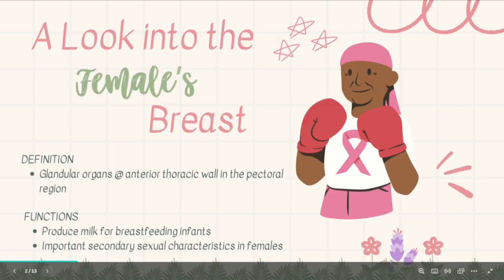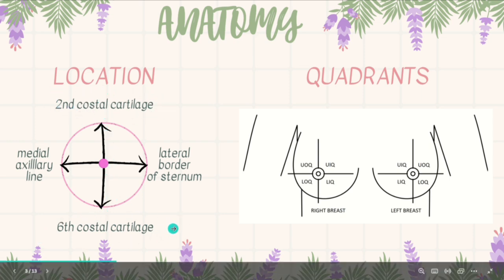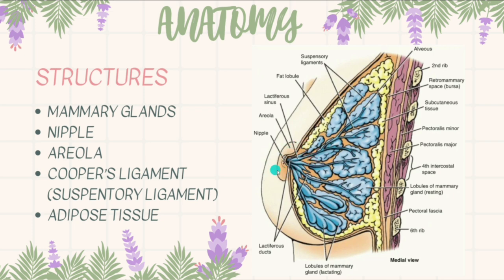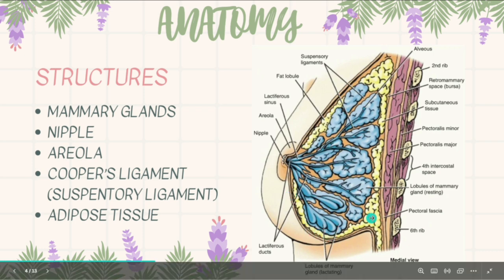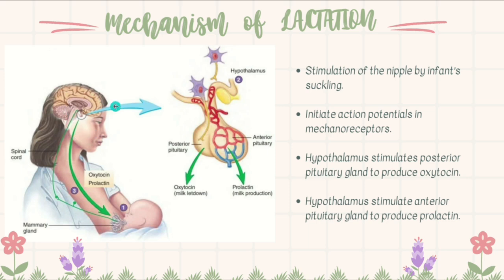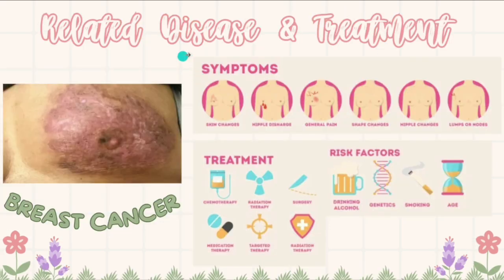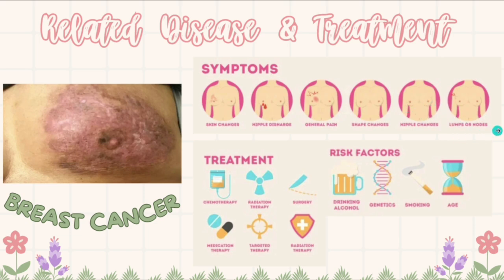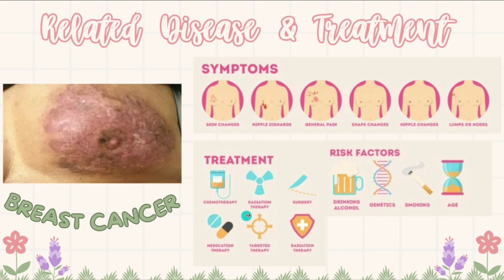6.9 :: FEMALE REPRODUCTIVE SYSTEM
NAME : JOY EDEN JOHNNY
MATRICS NUM : BM24110077
TITLE : FEMALE REPRODUCTIVE SYSTEM: BREAST